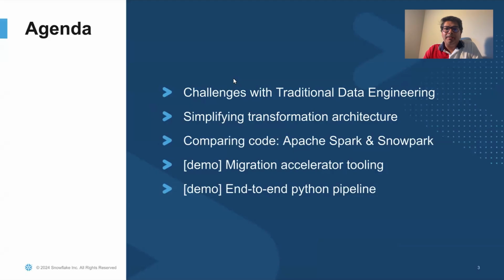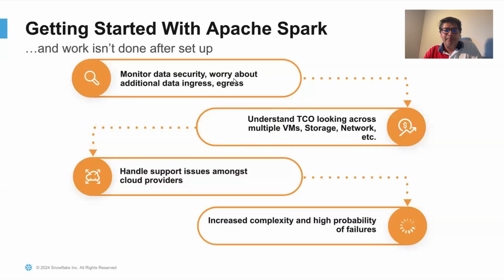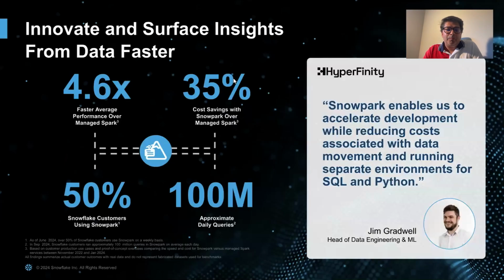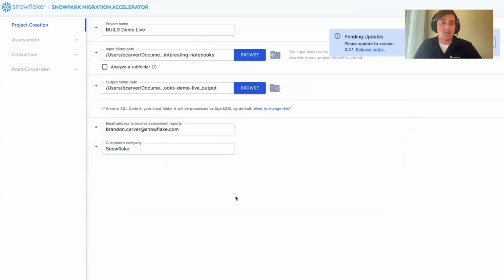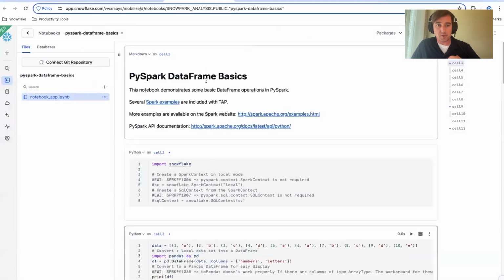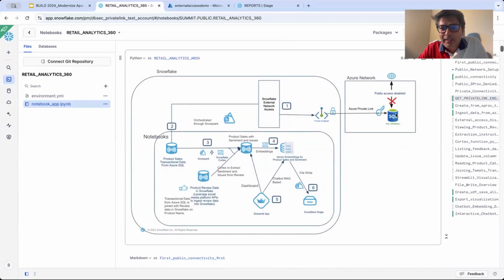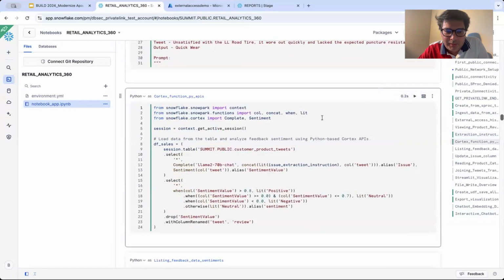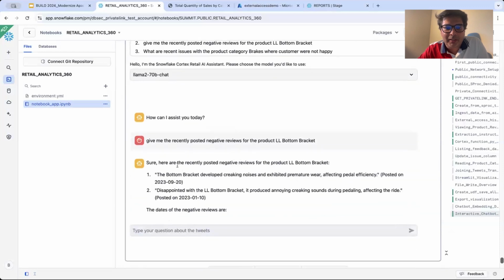Tips For Modernizing Apache Spark And Migrating Workloads To Snowpark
For years, if you needed to process large volumes of data with speed, organizations looked to Apache Spark. Apache Spark gave data engineers granular control, but this complexity overtime has led many organizations to struggle to meet SLAs and ship data products, either because jobs fail for unknown reasons or Apache Spark talent is hard to hire and retain or the cost of the job is prohibitive.

In this session, we discuss how to modernize Apache Spark and focus on how to migrate data processing workloads to Snowpark. We’ll walk through the latest updates to help seamlessly run your data engineering pipelines at scale, covering new compute options, Python package flexibility, unstructured data processing updates, outbound private connectivity, and more.